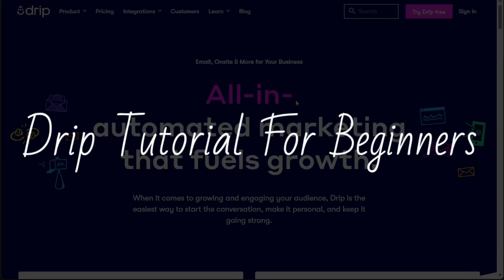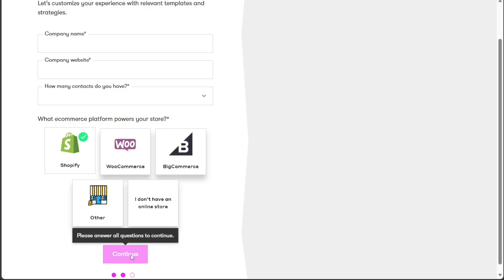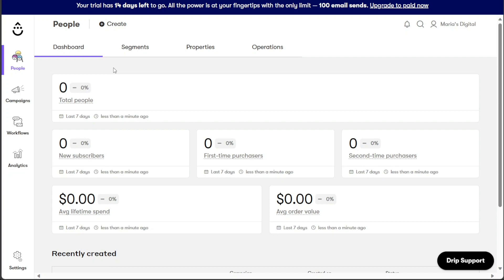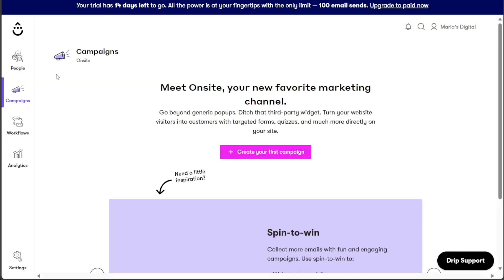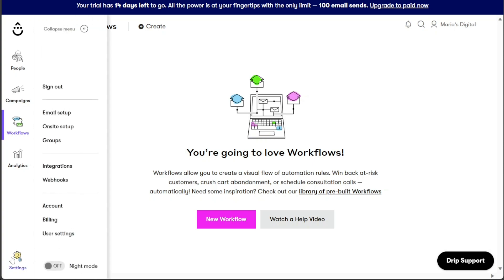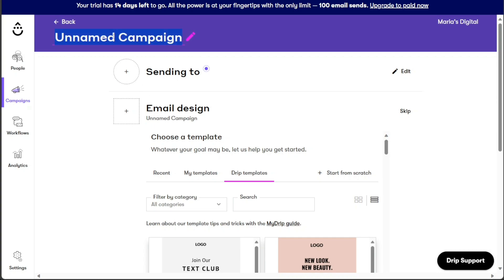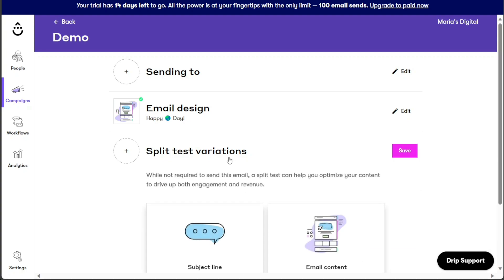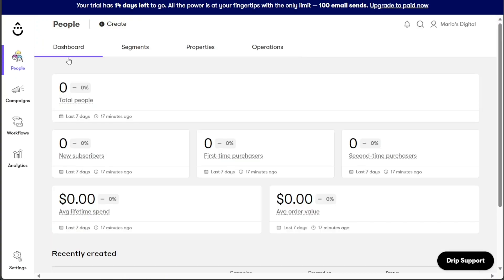Drip Email Marketing Tutorial For Beginners | How To Use Drip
Drip Tutorial For Beginners | How To Use Drip

This is my video tutorial on Drip for beginners. I cover the most basic functions.

How To Use Drip - Drip Tutorial For Beginners